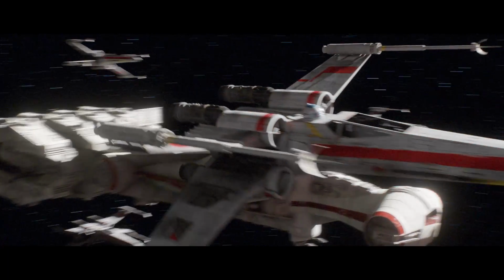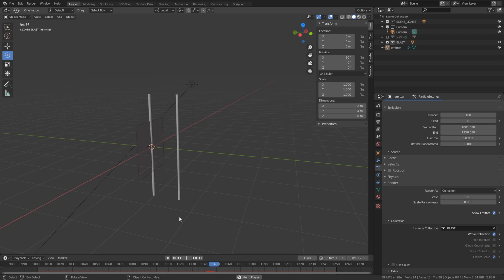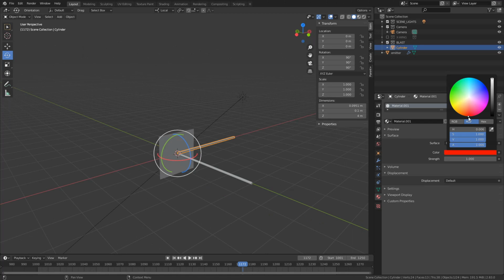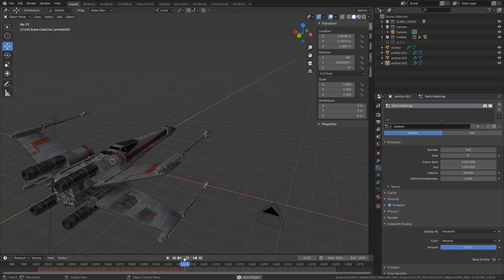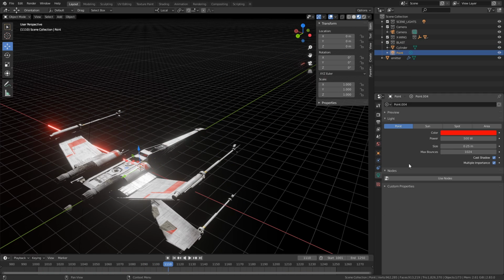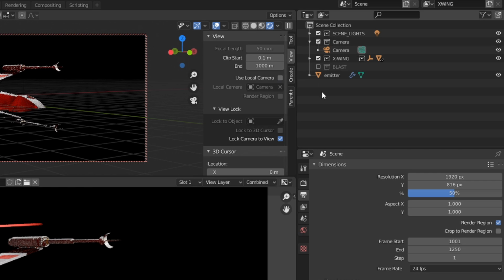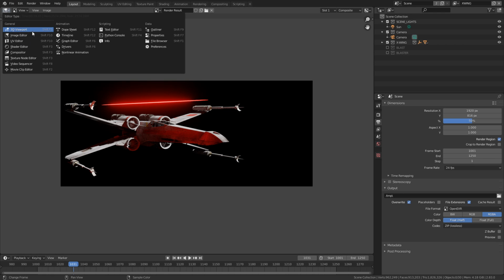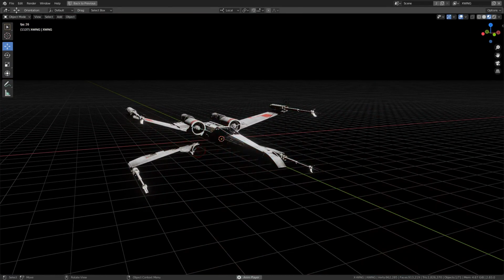Star Wars Blasters In Blender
Part 2 of of my Star Wars in Blender tutorials. This time we do blasters, a little bit of rendering & compositing and a little animation tip at the end.